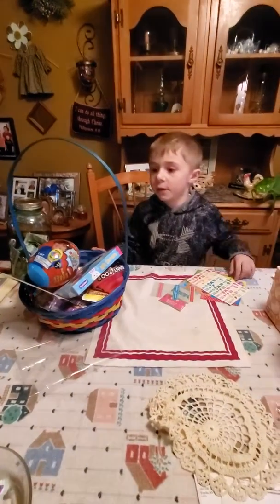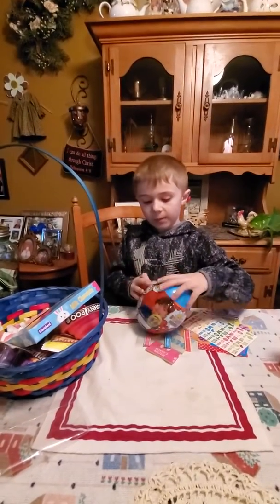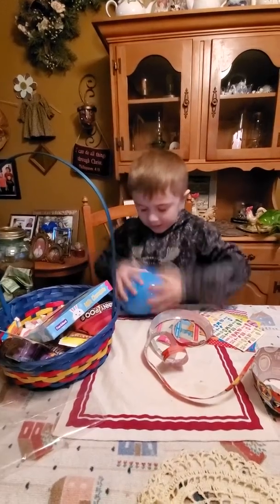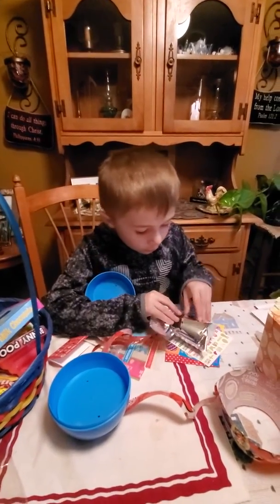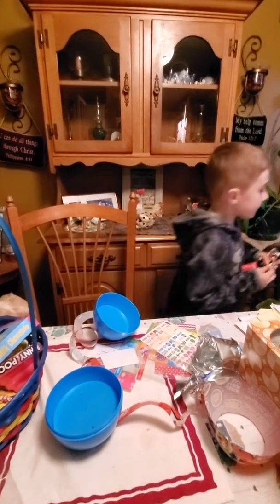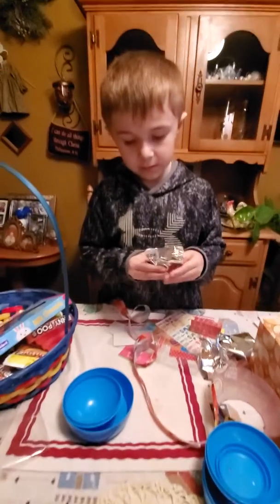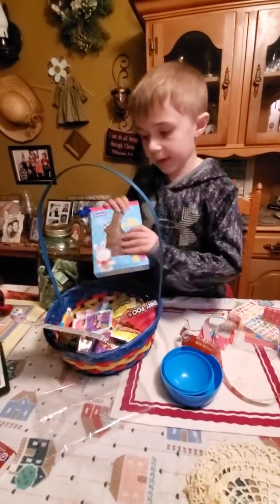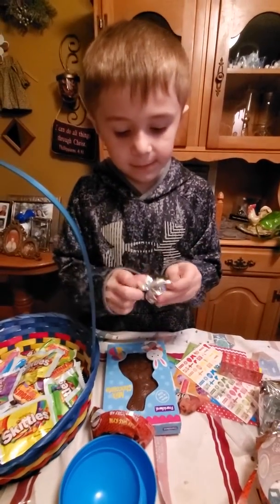Easter hunt pt 3